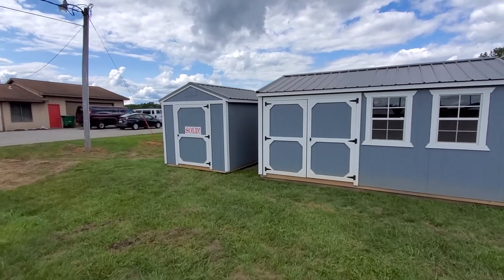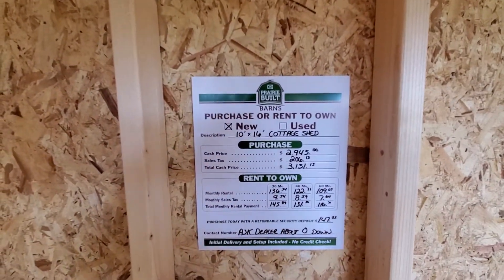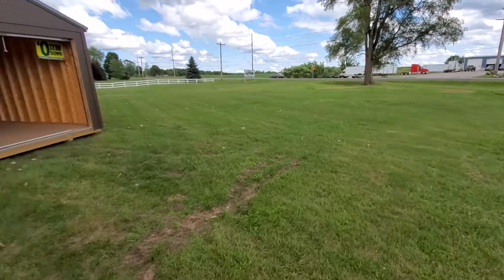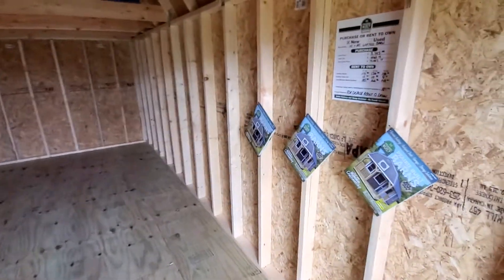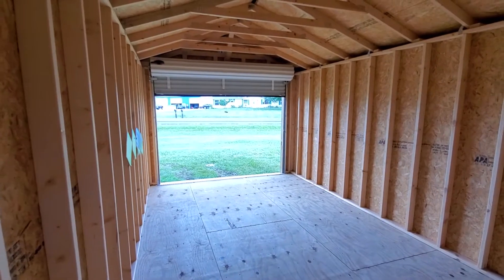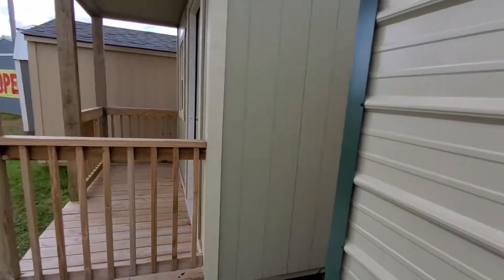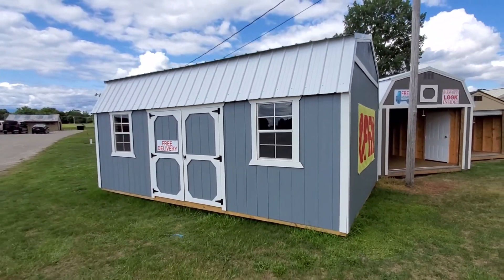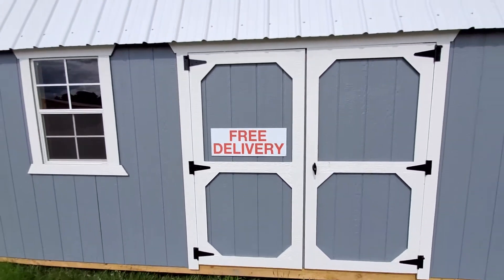Tuesday August 4th New Units And All Available Inventory